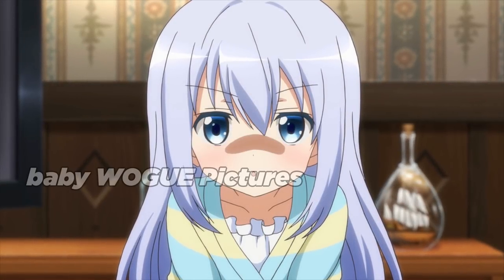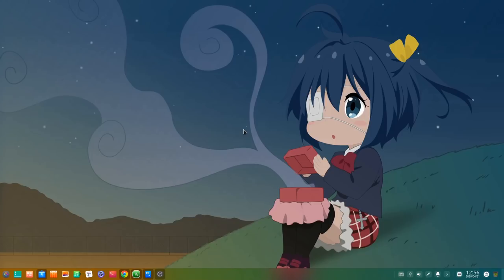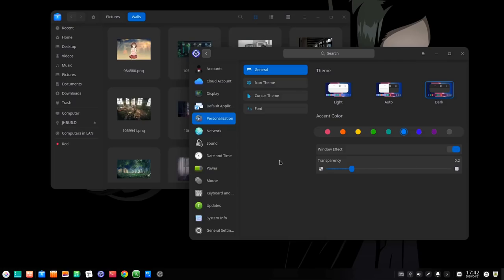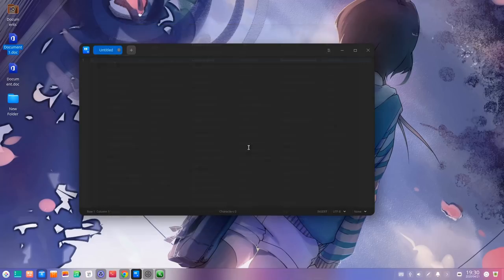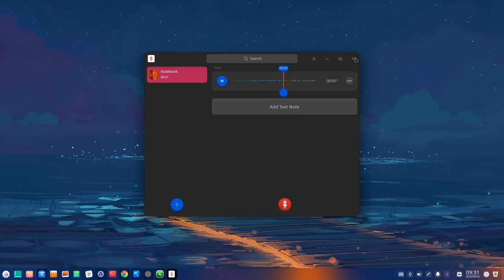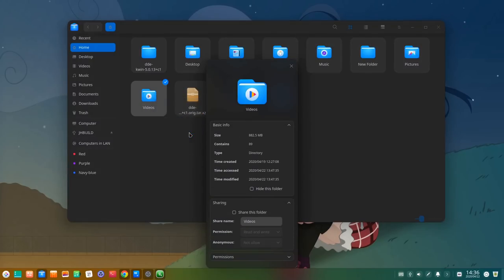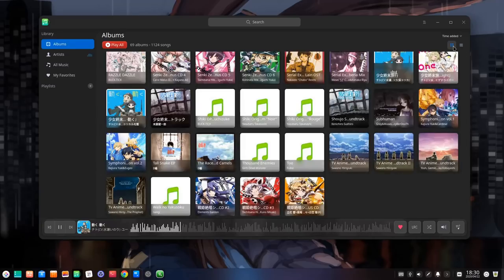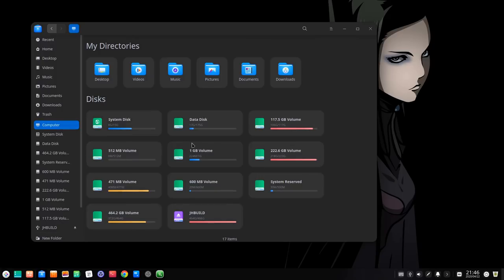Deepin 20 Beta: Desktop + Apps ..Super Extended Preview!!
a demo on Deepin 20 desktop together with apps;  each app has a different release version that i didnt mention on video ..but whatever is inside on Deepin 20 now :p

the black boxes and distorted graphics on multitasking thumbnails  are from NVIDIA, the glitches are from OBS; i tried to change some compositor options, but not luck  ..sorry :((

Wallpaper: read the pinned comment